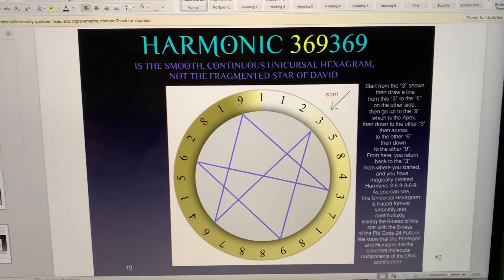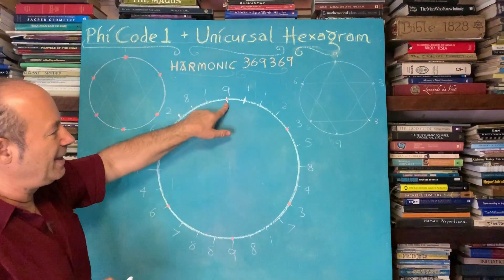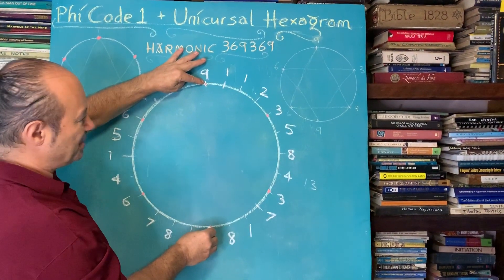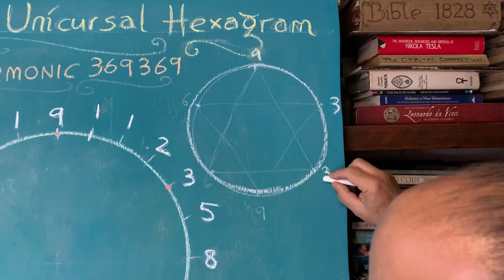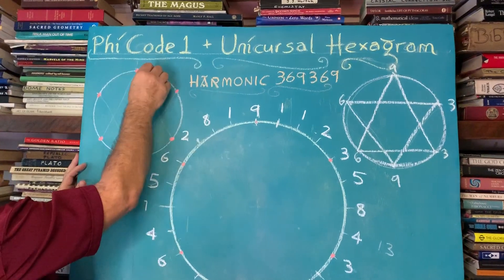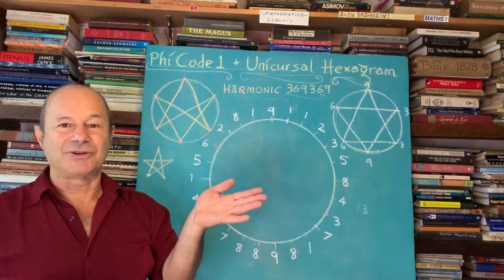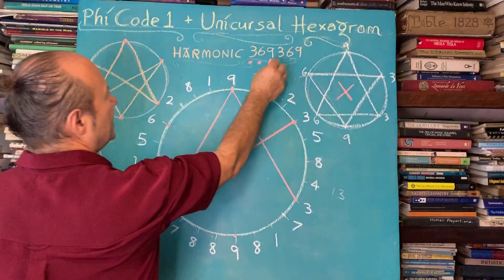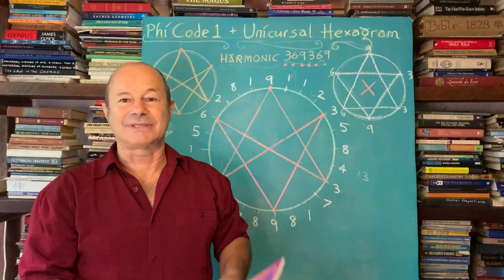HARMONIC 369369 ..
A Correctional Code Based on the Unicursal Hexagram and Phi by JAIN 108 (first released September, 2019.) This sequence of 6 digits “3-6-9 Repeated” is another Jain Discovery Linked To Phi, specifically the 24 Repeating Fibonacci Code.

Did you know, that this topic of drawing the Unicursal Hexagram, is actually a puzzle for 5 to 12 year old children, being a chapter in my workbook and eCourse called: “Mathemagics For Starkidz”

In this video, I show how the smooth and elegant Unicursal Hexagram traces the natural pathway of 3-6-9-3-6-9 in the Wheel of 24 (that actually sums up to Sri 108) and is thus superior to the connection of 3-6-9 shown as 2 separate or fragmented triangles traditionally known as the Star of David. It is for this reason that I believe that this 369369 pathway attributed to Tesla is a a Correctional Code of the highest order and therefore has future applications in quantum physics and nano-technology.
Jain 108